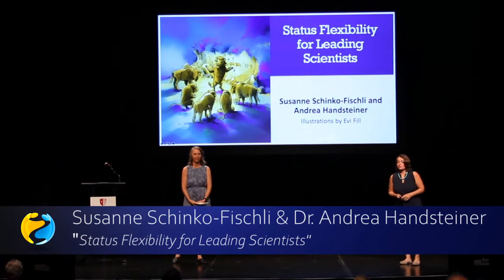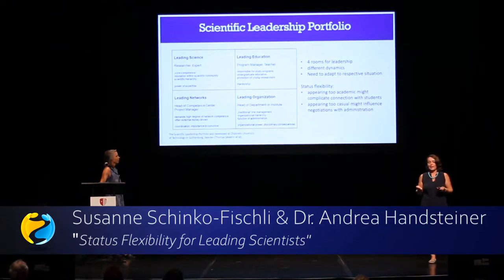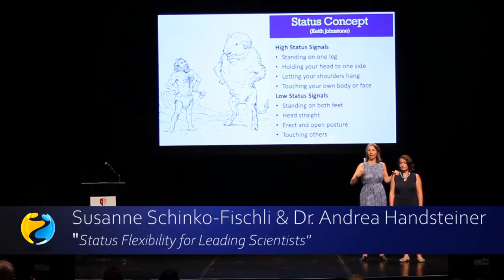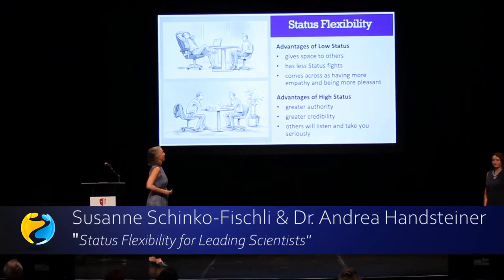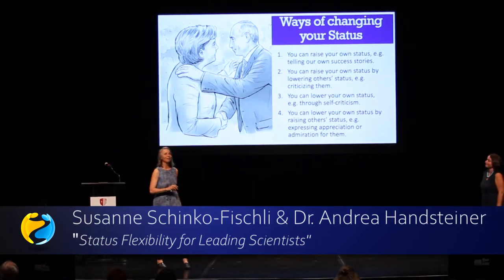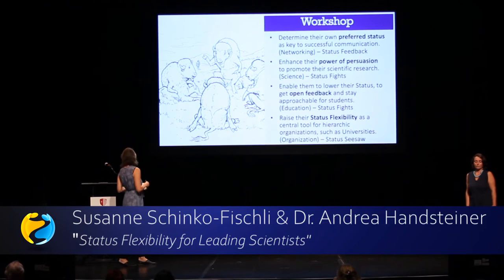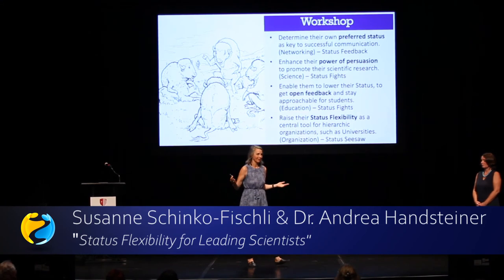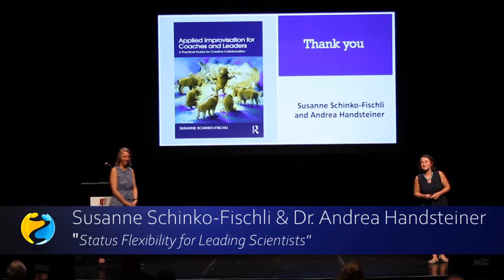2019 AINx Talks - Susanne Schinko-Fischli and Dr. Andrea Handsteiner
Status Flexibility for Leading Scientists

Leading scientists deal with various leadership roles within the same job: they conduct scientific research as well as teach. At the same time, they coordinate international scientific projects while they are line managers within the organizational hierarchy at their university. Each of those leadership fields possesses its very own dynamic and logic. Scientists need flexibility to quickly adapt to the respective situation ad be able to read other people’s status signals. It is vital to successful communication and interaction for leading scientists interacting with students, colleagues or staff. The talk will give insight from the content of a workshop offered at the University of Natural Resources and Life Sciences in Vienna in 2018 including feedback from participants.  The presentation of the evaluation results will show the usefulness of applied improvisation for academia within a challenging and increasingly competitive scientific world.

2019 AIN World Conference in Stony Brook